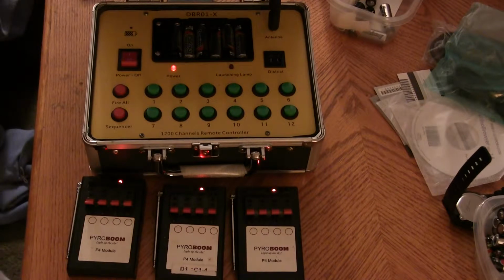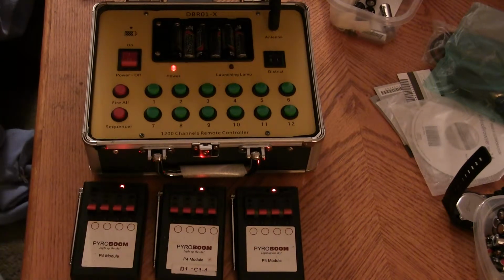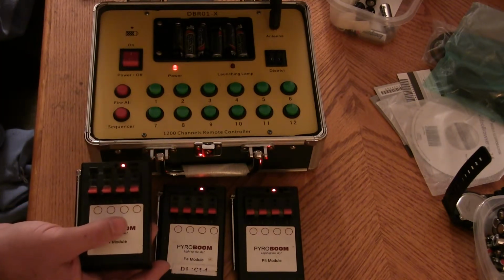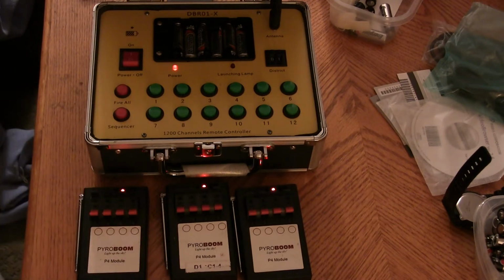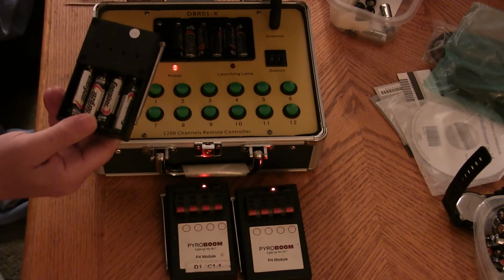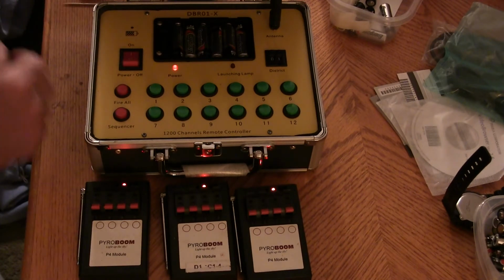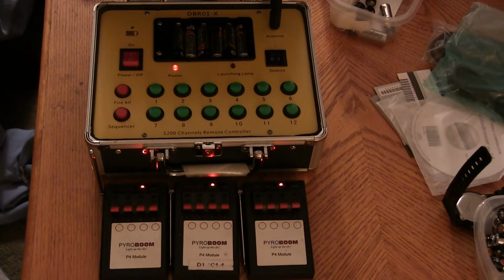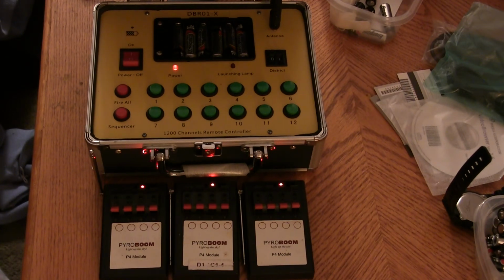CP1200 ftom Pyro Boom Review